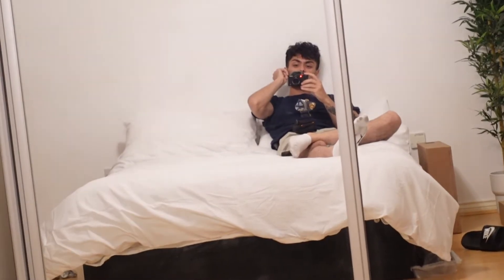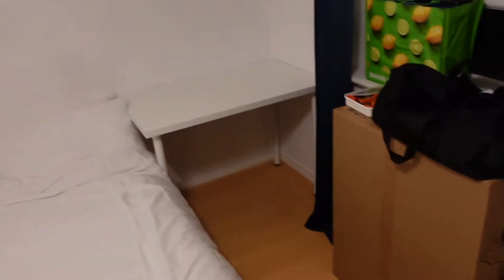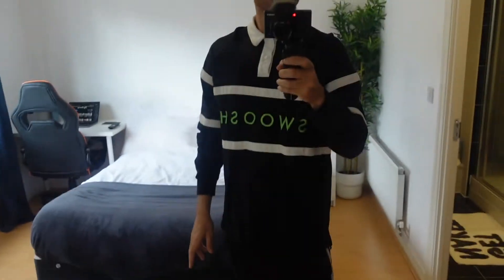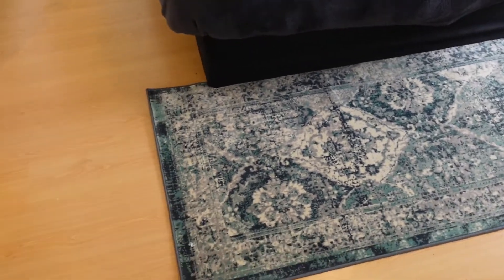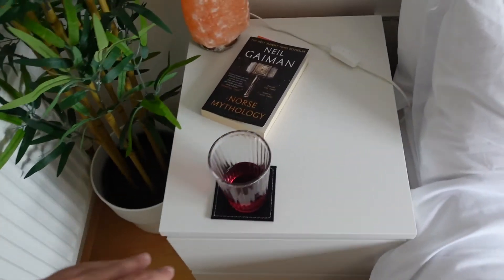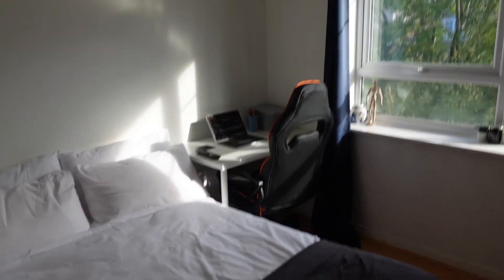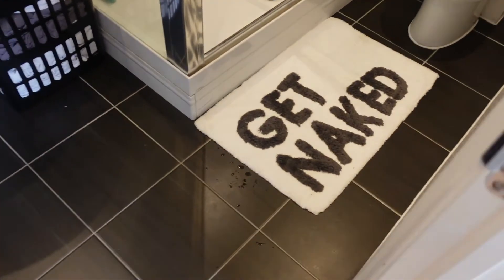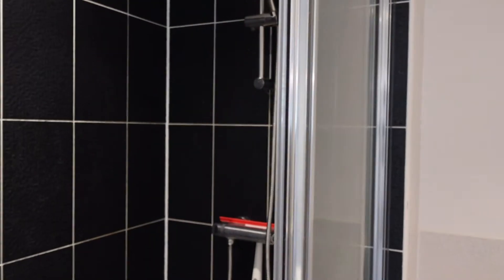LONDON ROOM TOUR VLOG | Young Professional, Moving, Decorating, Cost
Follow me as I start my journey as a young professional in London, and do a lot of Mukangs. In the future I plan to talk more about some of the tips and tricks to help you in your education and the transition into the professional life.

Furniture;

Ikea Kallax
Bedside Drawer
Bamboo Plant
Artificial Succulents
Hanging Plant
Bathroom Scales
TV Bracket